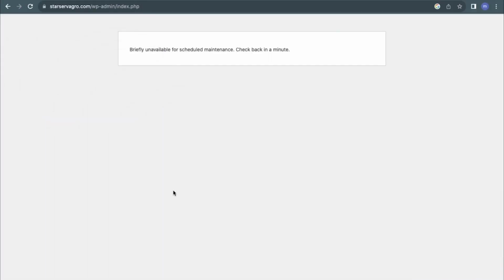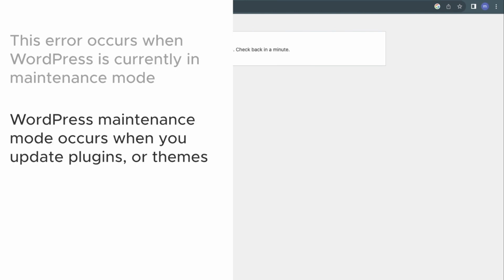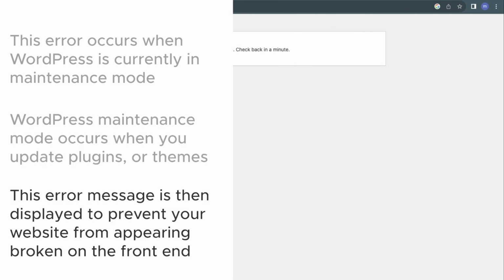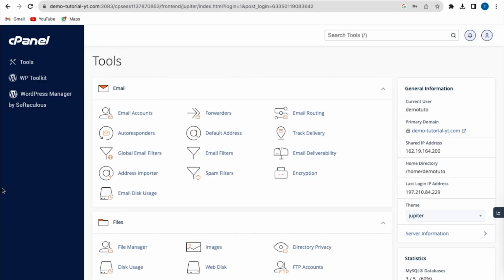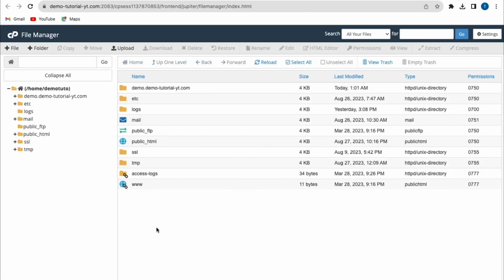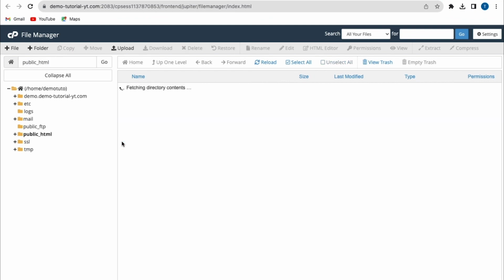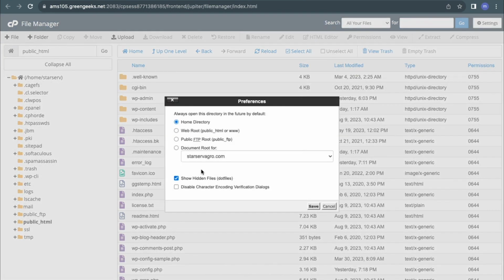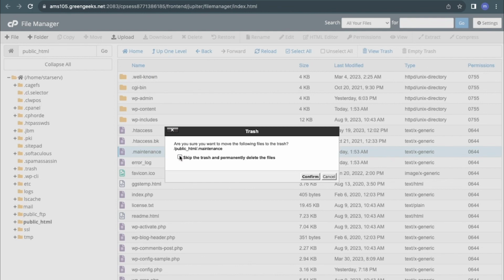How to Fix “Briefly Unavailable for Scheduled Maintenance” Error in WordPress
In this video tutorial, we will guide you step by step on how to fix briefly unavailable for scheduled maintenance error In WordPress.

📌 Handy Links

Would you like us to create and grow your website? Check out!

⭐ Follow Us ⭐

▶ If you have other questions, don’t hesitate and join our WhatsApp group for more help